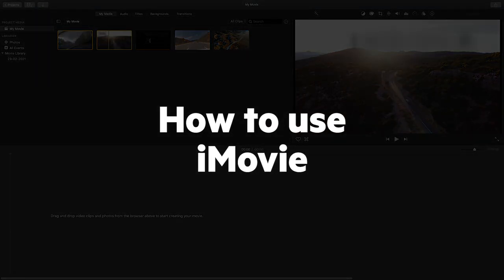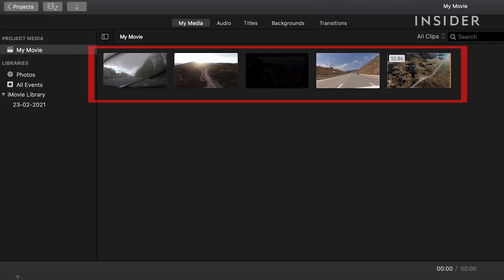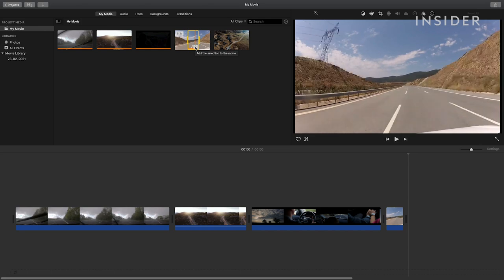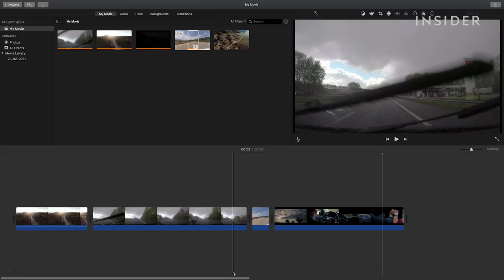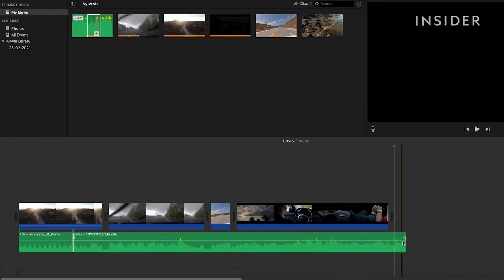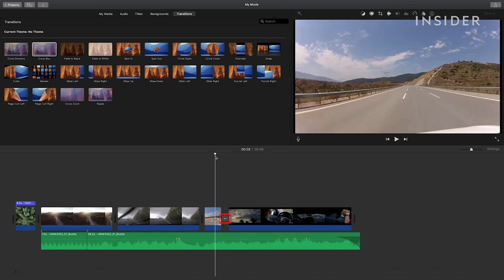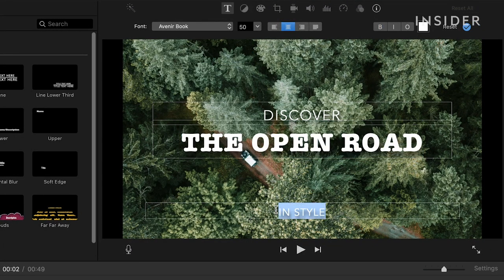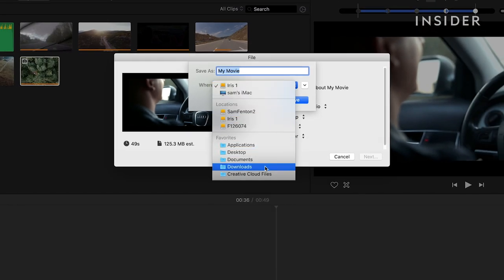How To Use iMovie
0:00 Intro
00:17 Importing footage
01:03 Adding media to the timeline
02:23 Cutting footage
02:59 Splitting footage
03:28 Adding music
04:32 Adding transitions
05:20 Adding text
06:00 Color correction
06:29 Exporting file

Watch this tutorial to learn the basics of using iMovie. You will learn how to import, edit, and export your footage.